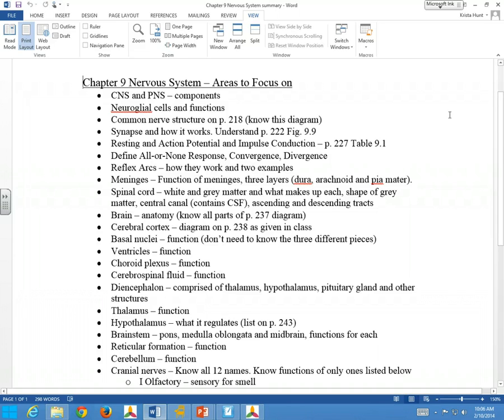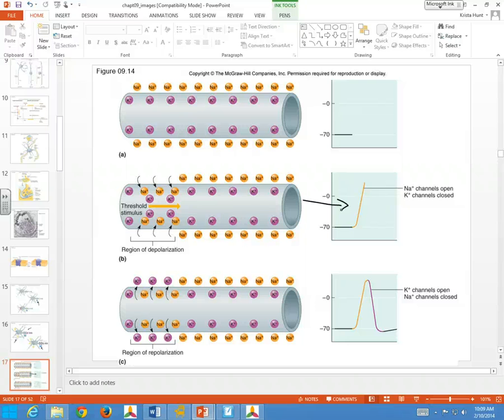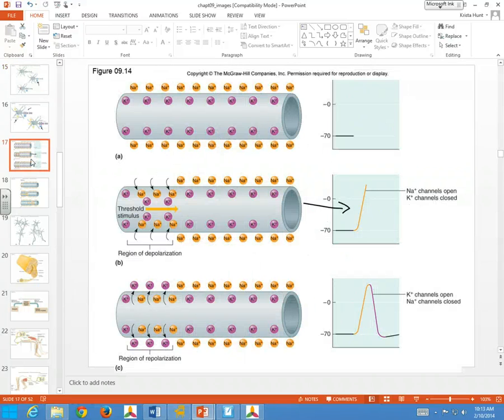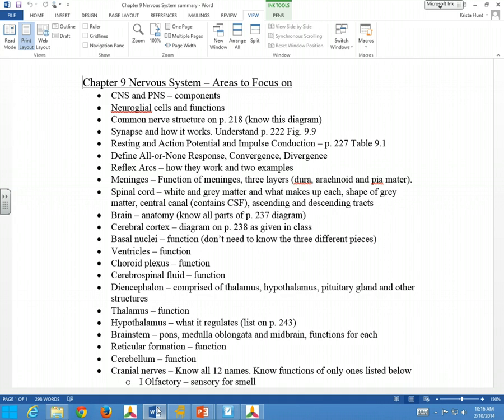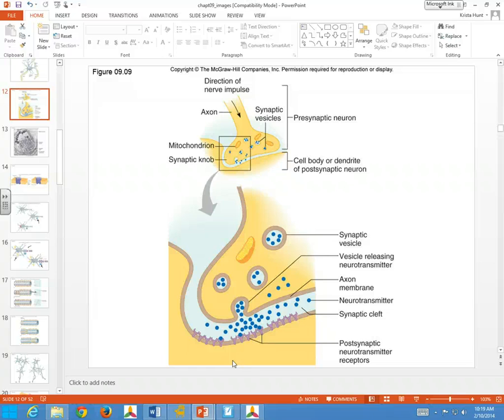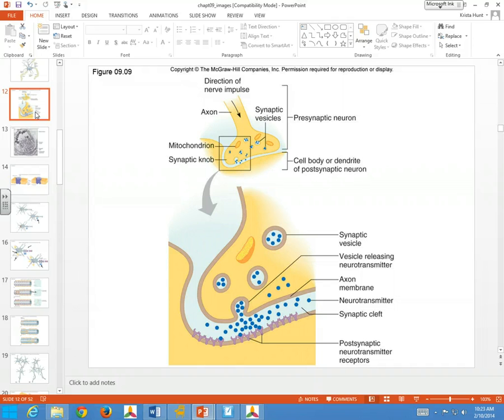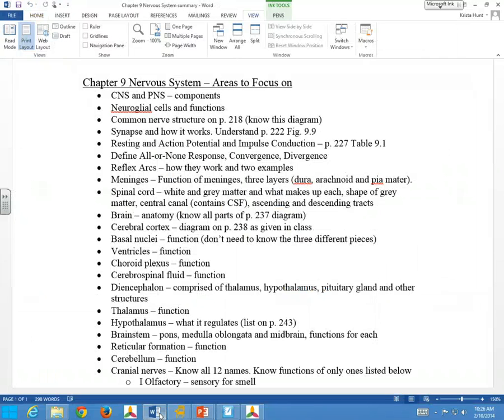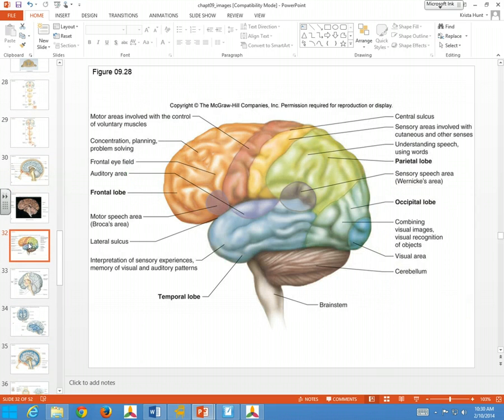Review for SA Monday Feb 10, 2014